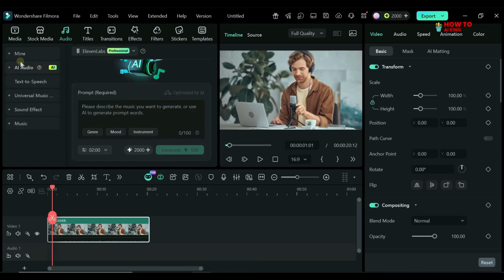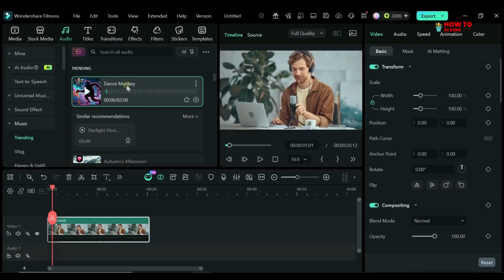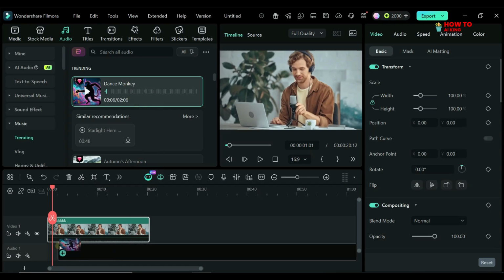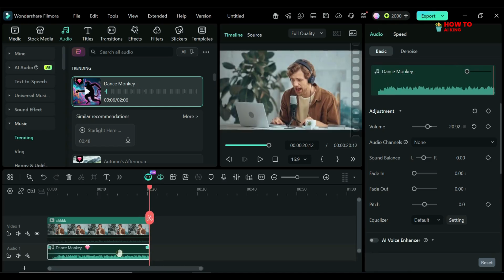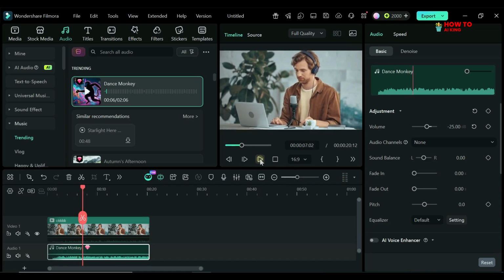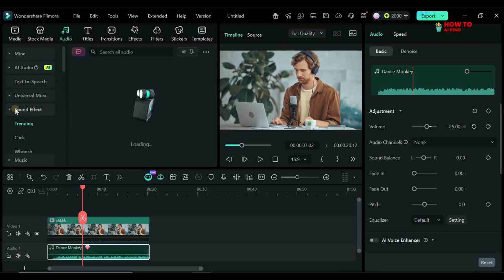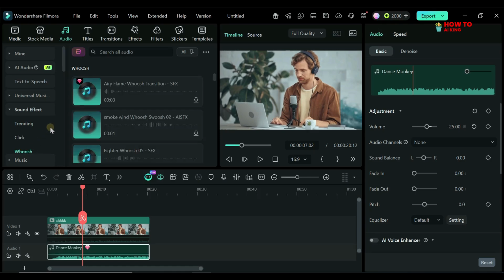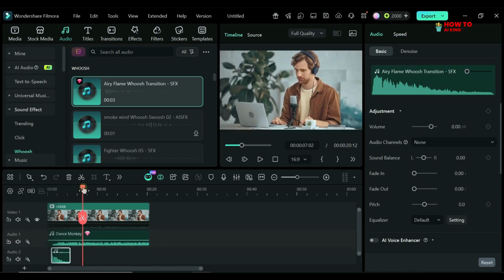How to Remove Background Noise in Filmora 15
Transform your "boring" videos into professional content by mastering audio in Filmora 15! This step-by-step tutorial shows you how to browse the music library, add impactful sound effects, and balance volume levels perfectly so your voice always stays clear. Stop losing viewers to awkward silence and start creating high-energy stories today.